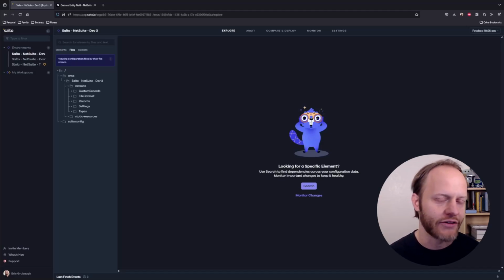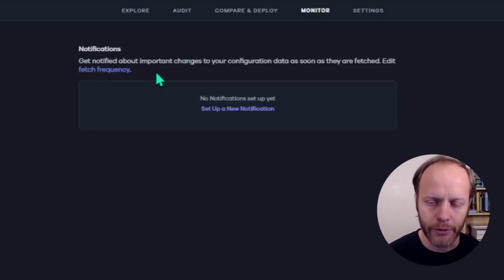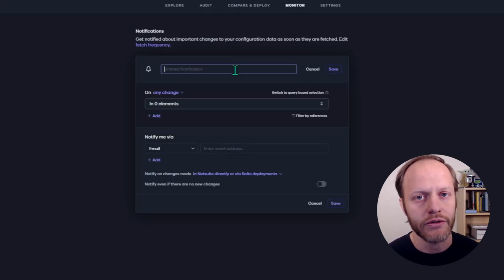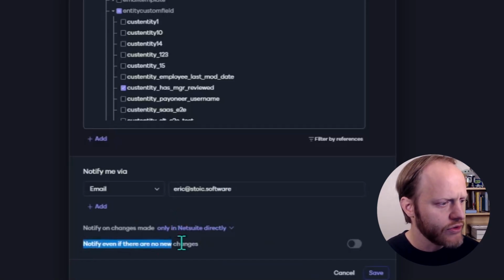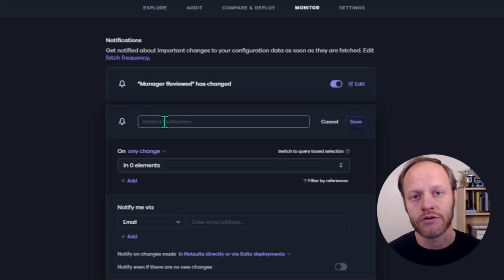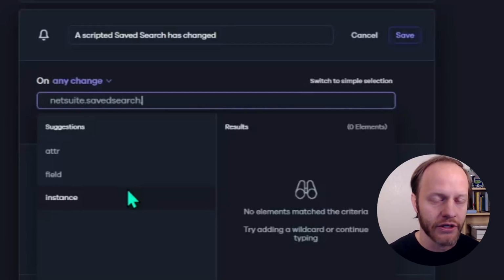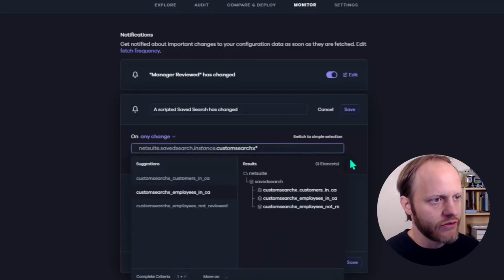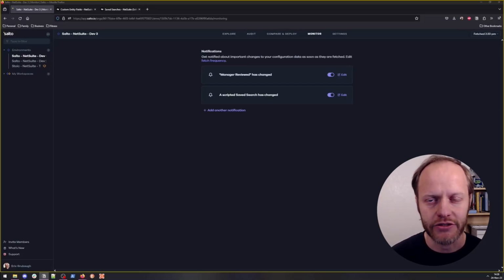Unbox Salto for NetSuite - Lesson 8